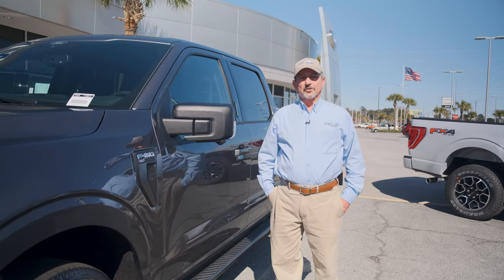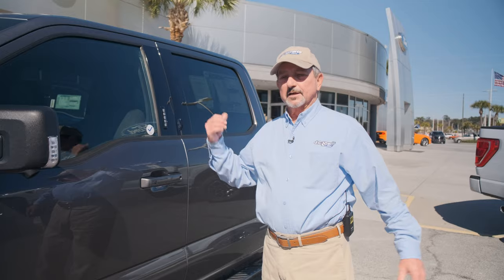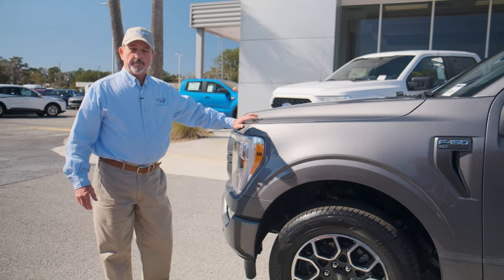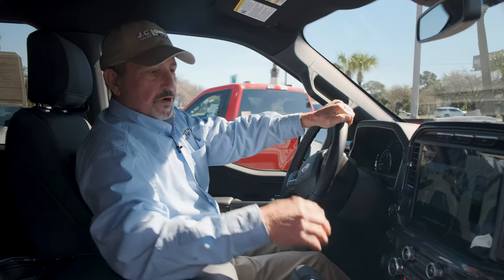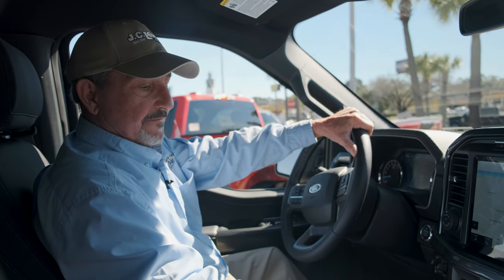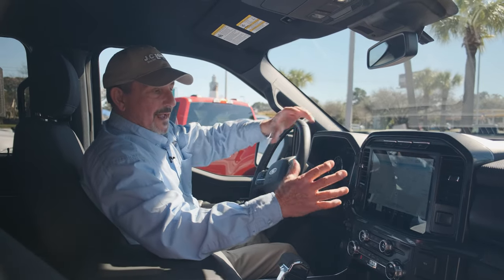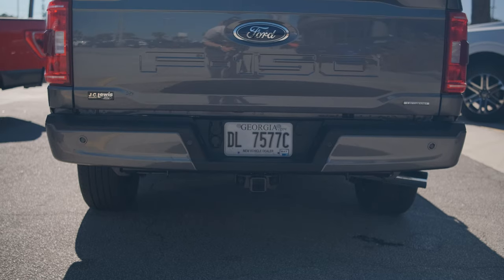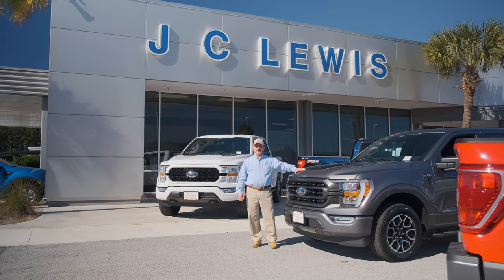2021 F-150 Walkaround & Review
Our Commercial Account Manager, Ed Patterson gives us his first impressions after driving the 2021 Ford F-150.